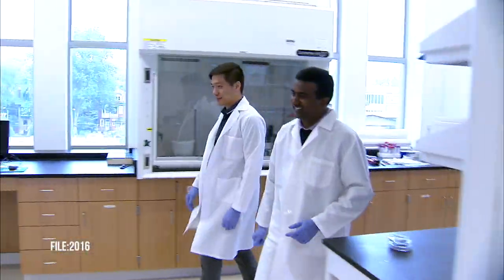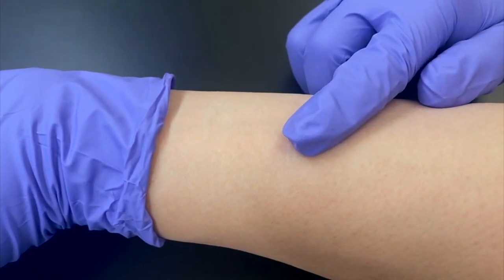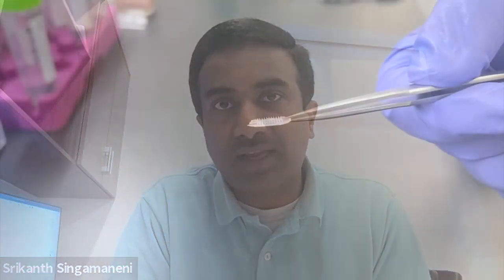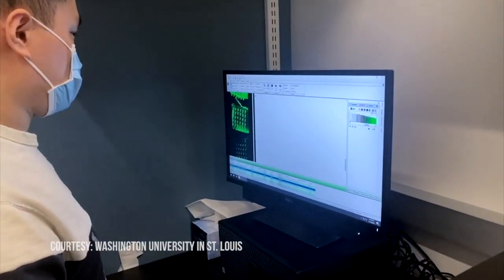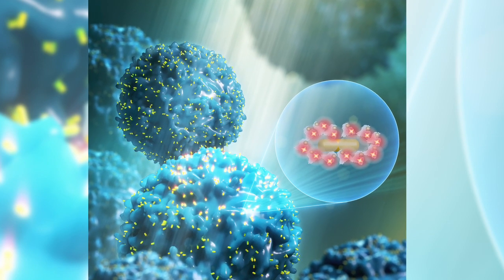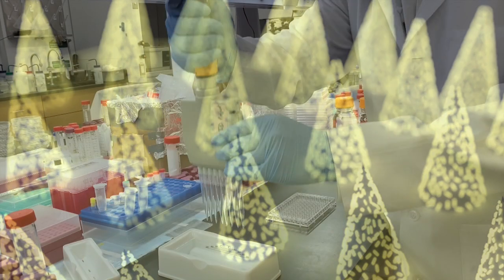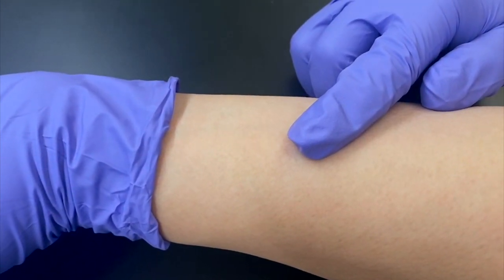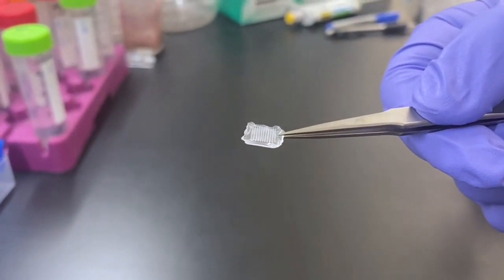Replacing Needles for Drawing Blood with Nearly Pain-Free Microneedle Patch to Test for Disease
Drawing blood can hurt, and veins can roll or burst. But doctors need blood samples to check for antibodies and biomarkers of disease. With more even blood samples needed to check for COVID-19 antibodies, Srikanth Singamaneni, PhD, has an idea. He’s a professor of mechanical engineering and materials science at the McKelvey School of Engineering at Washington University in St. Louis. Singamaneni and his team found a way to replace that single penetrating and painful needle with this nearly pain-free microneedle patch. The patch is applied to the skin.
“We are only sampling the dermal tissue underneath the epidermis layer,” said Singamaneni. He explains how one day a doctor would not always need blood because biomarkers of disease are also in the liquid surrounding our cells.